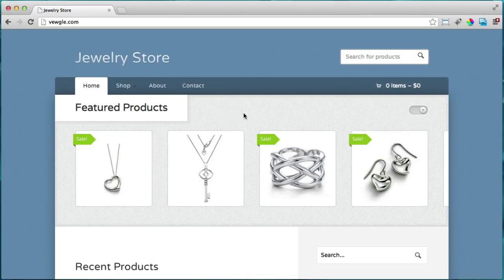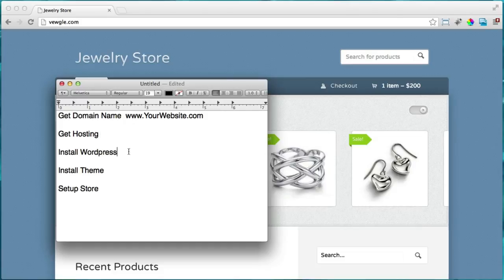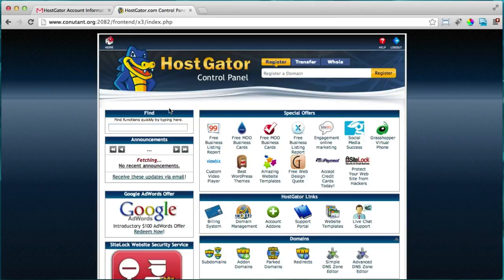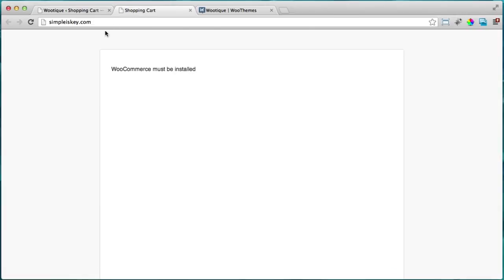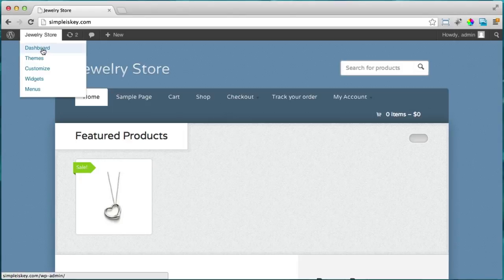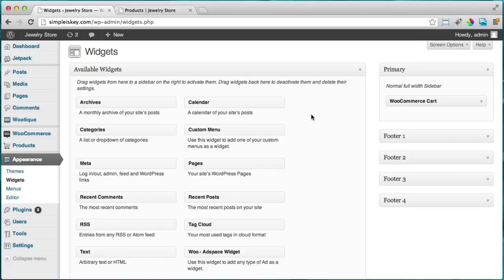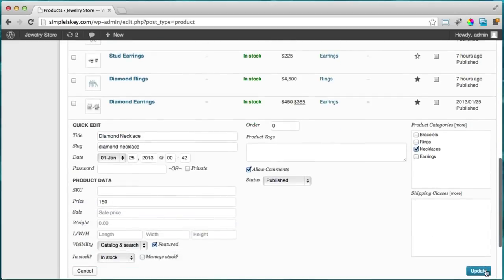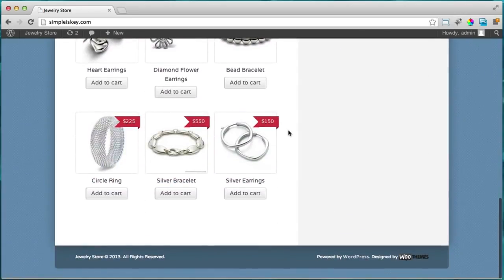Build Your Online Store! 2013